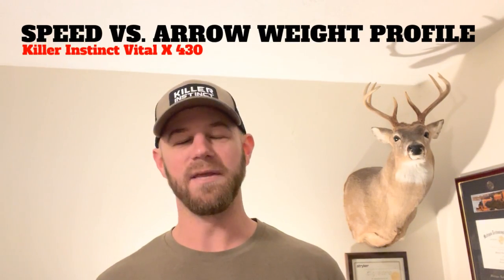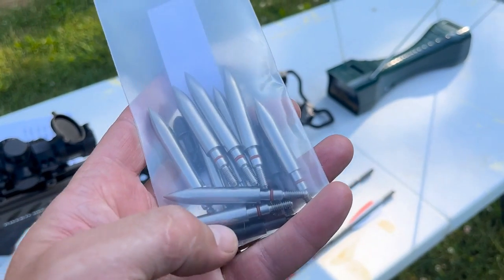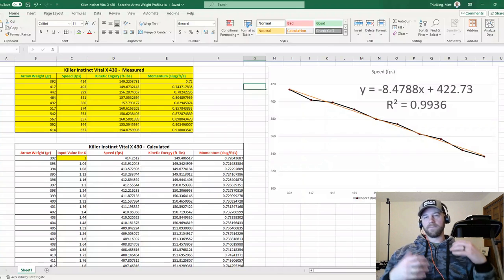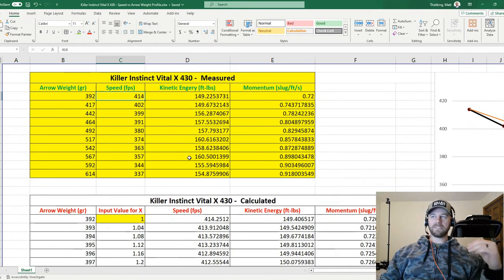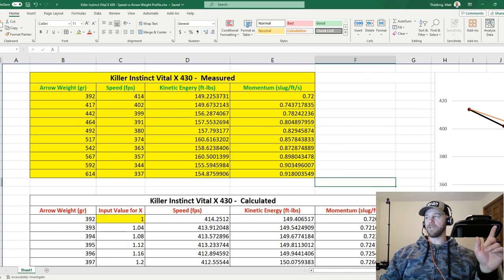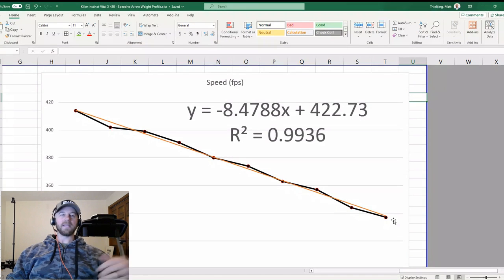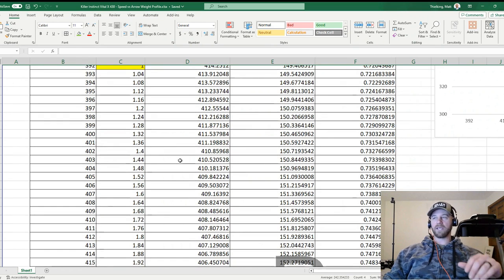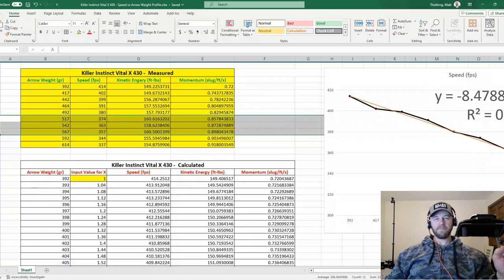Killer Instinct Vital X 430 - Speed vs. Arrow Weight Profile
Here's a complete Killer Instinct Vital X 430 Speed vs. Arrow weight profile. Using my chronograph, I measured the Vital X 430 for arrows as light as 392 grains and as heavy as 614 grains. I then put that data in excel and build an entire speed vs. arrow weight profile for the bow for all arrow weights (in 1 grain increments) from 392 grains to 700 grains. And since we have both speed and weight, I calculated kinetic energy and momentum for all combinations. If you buy a Vital X 430 and don't have a chronograph, this profile has you covered!

Products Use:
Killer Instinct Vital X 430: WILL BE RELEASED SOON!
Killer Instinct SWAT X1
Killer Instinct Diesel X
Killer Instinct Vital X
Caldwell Chronograph
KI HYPR Arrows
Bog Death Grip Tripod
Lumix Speedring Scope
Bag Target
Block 6x6 Target